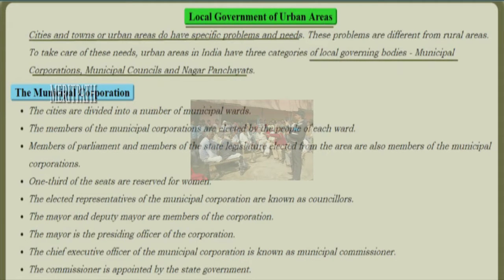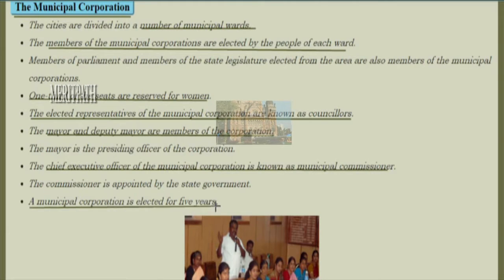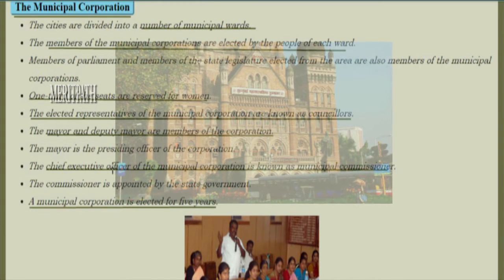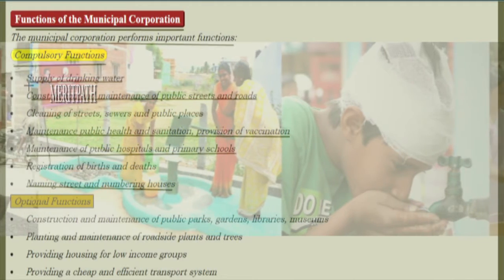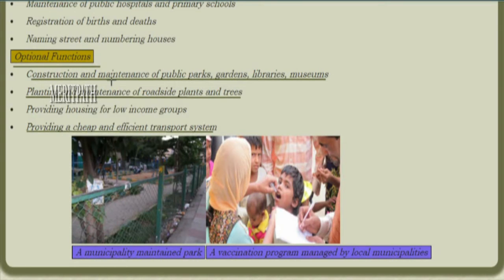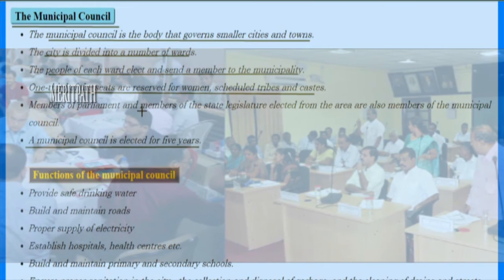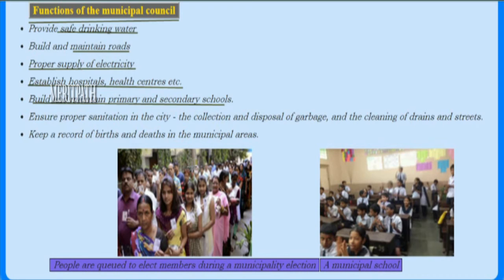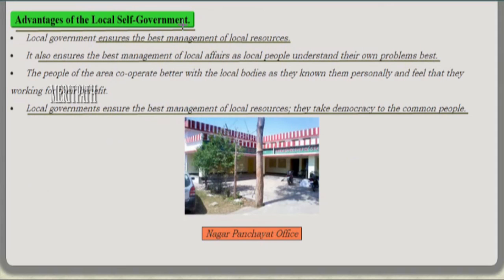6 Class CBSE VI Social Local Government of Urban Areas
6 Class CBSE VI Social Local Government of Urban Areas.